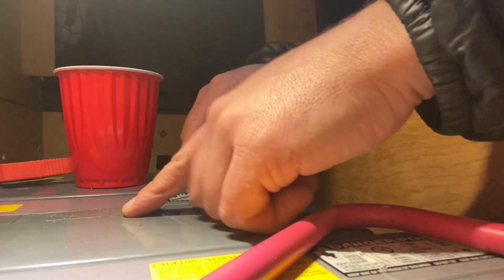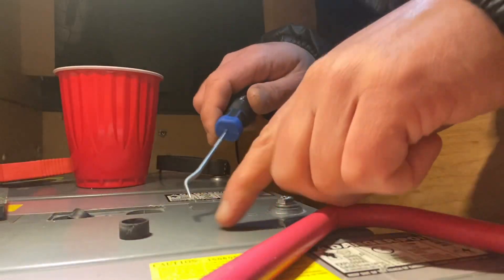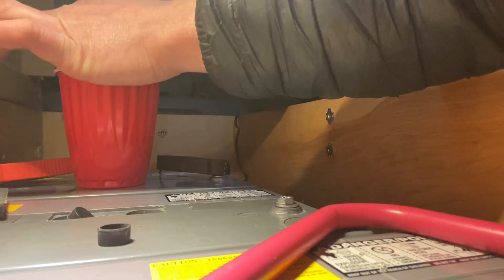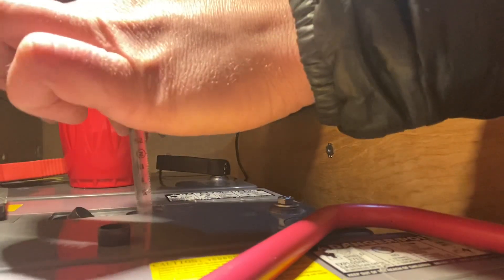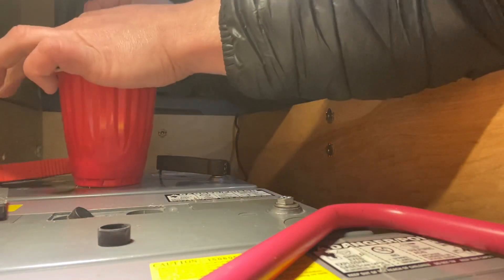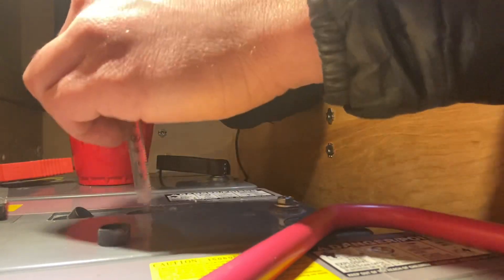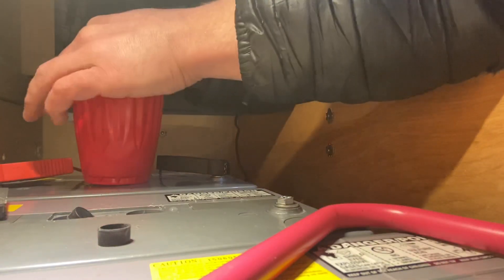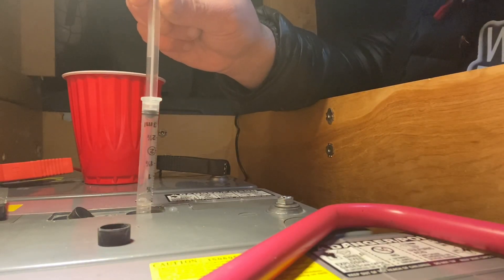QUICK AGM ⚡️ BATTERY 🔋 MAINTENANCE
InThis video I’m showing you how I quickly top of my AGM batteries with distilled water as required maintenance for long lasting battery life

Sealed lead acid Renogy lithium Lipo solar DIY will Prowse Victron battery back up Amazon eBay￼￼ Jackery Bluetooth Vanlife buslife Skooly￼ Skoolie camper build ￼